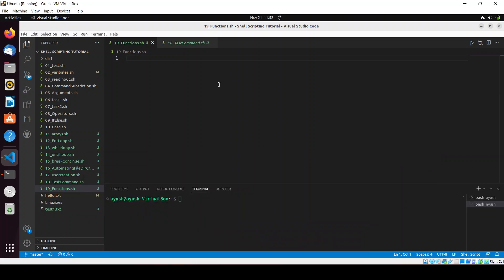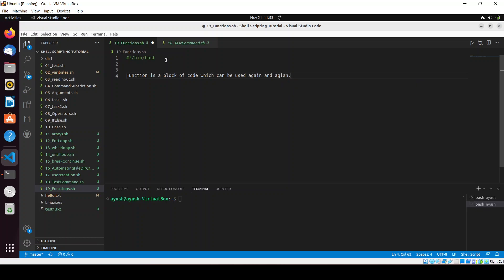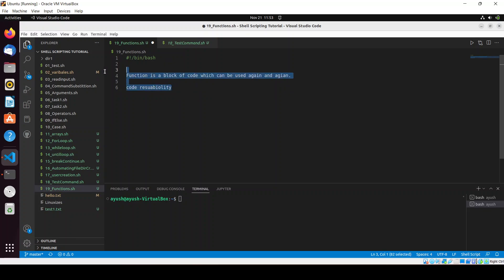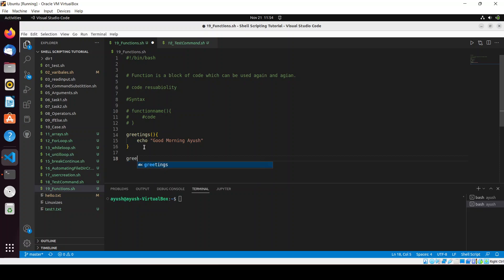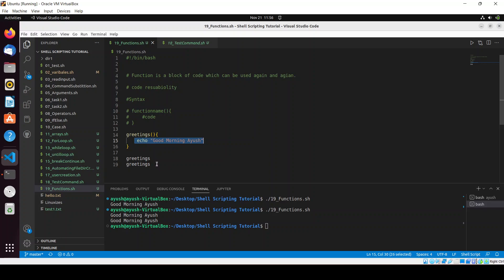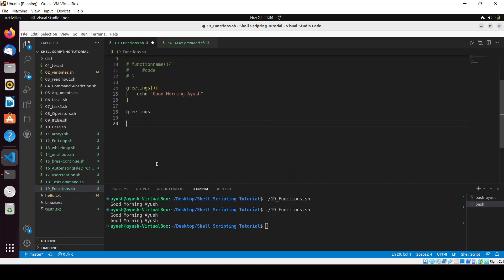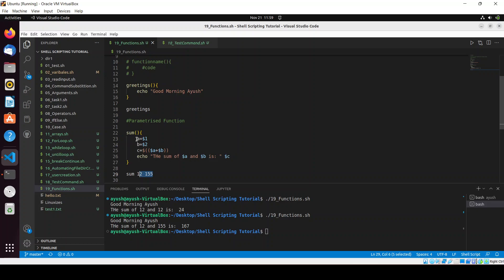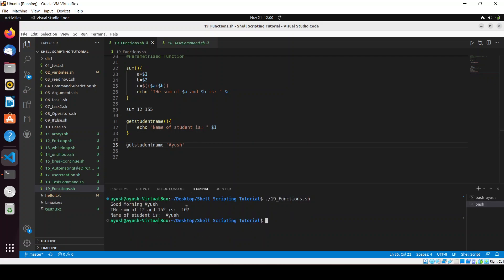How To Use Functions Within A Shell Scripts In Linux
Do you want to learn how to use functions within shell scripts on a Linux machine? In this tutorial, we'll show you how to create and use functions to make your shell scripts more efficient and organized.

First, we'll provide an overview of what functions are and how they work in shell scripts. We'll also explain how to define a function, how to pass parameters to a function, and how to return values from a function.

Then, we'll guide you through some practical examples of using functions in shell scripts. We'll demonstrate how to create a function to check if a file exists, how to create a function to calculate the sum of two numbers, and more.

We'll also show you how to use functions to make your scripts more modular and easier to maintain, and how to call a function from within another function.

By the end of this tutorial, you'll have a better understanding of how to use functions within your shell scripts in Linux to make them more powerful and efficient.

So if you're ready to take your shell scripting skills to the next level, watch this tutorial now!